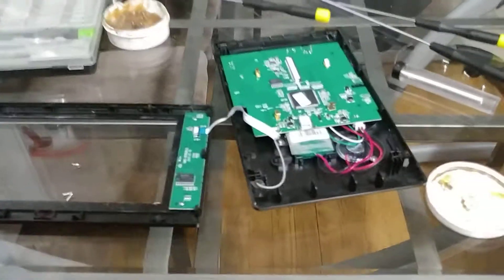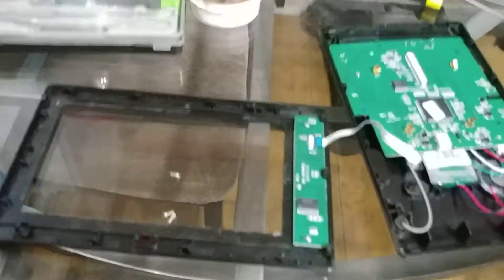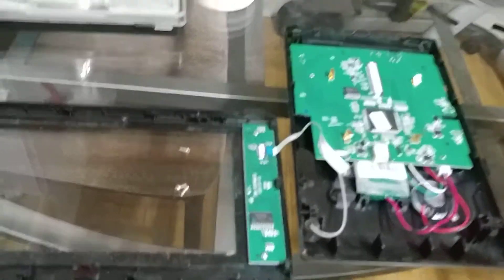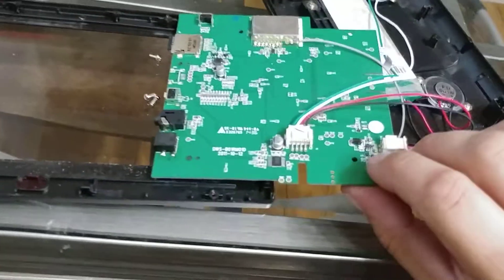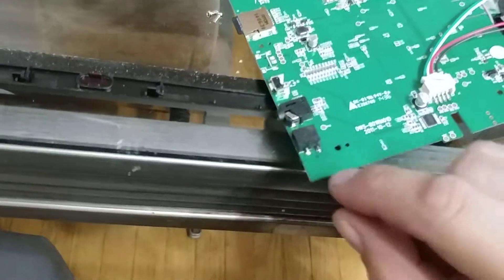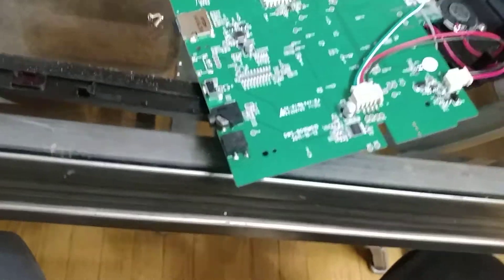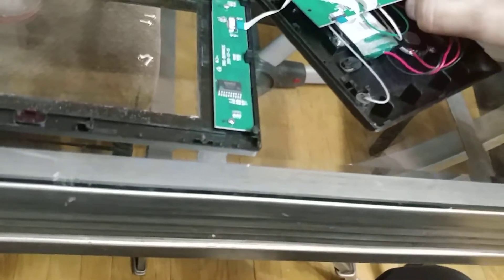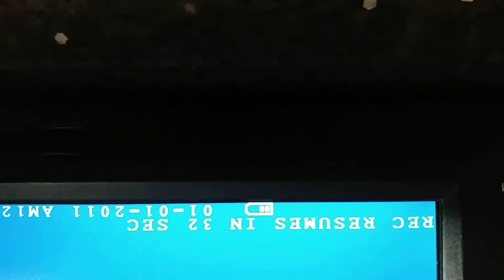First alert monitor fix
In this video I will be showing you how to determine if your power female plug on any device might be defected and won't charge